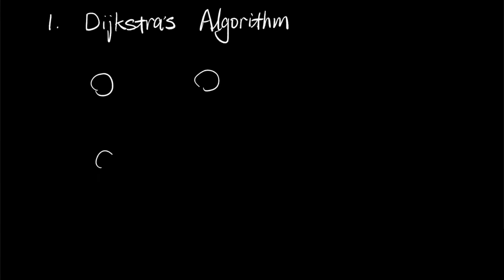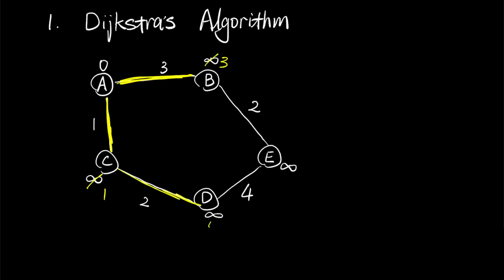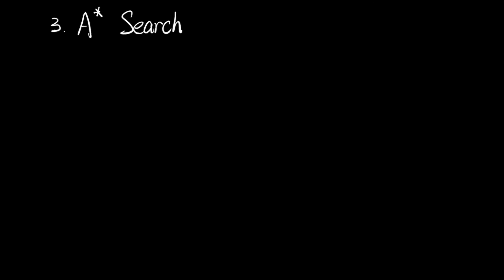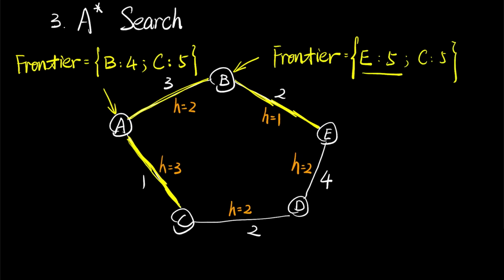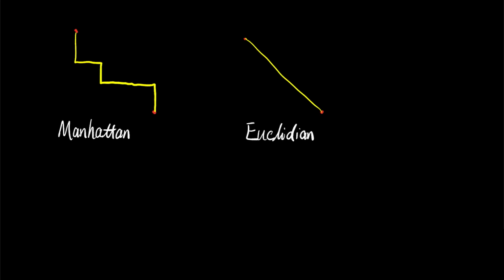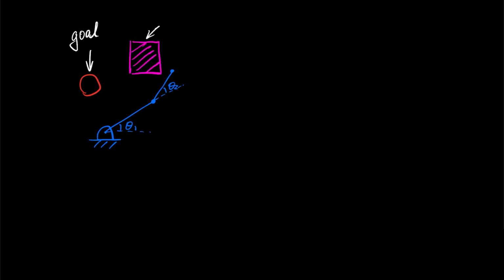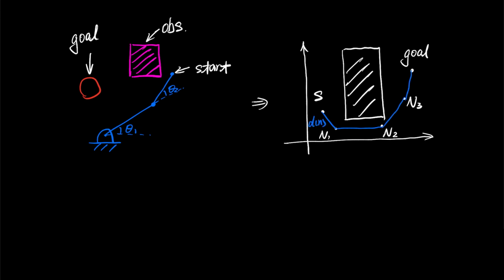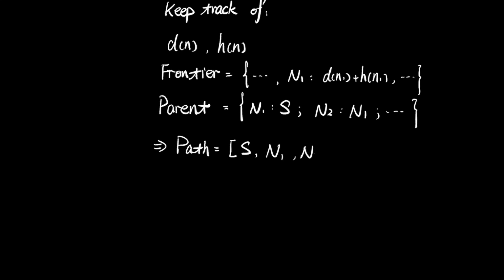ECE470 Extra: A* Search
Made by Haozhe Si, for ECE470, U of I, 2020SP